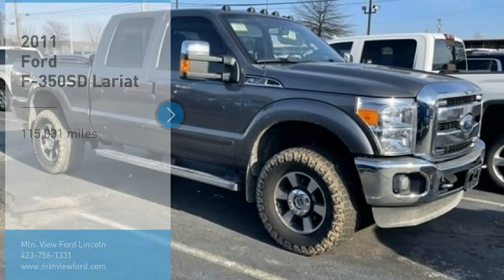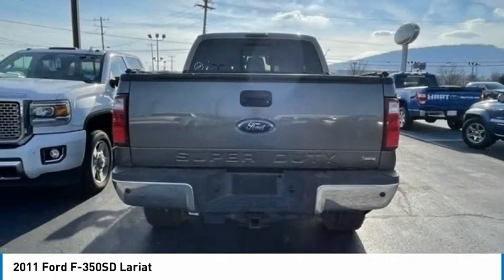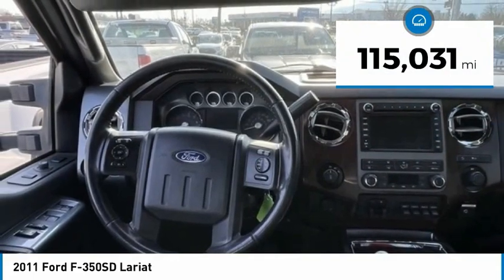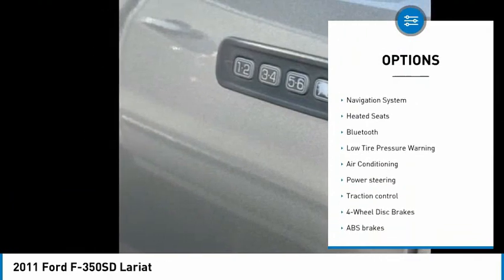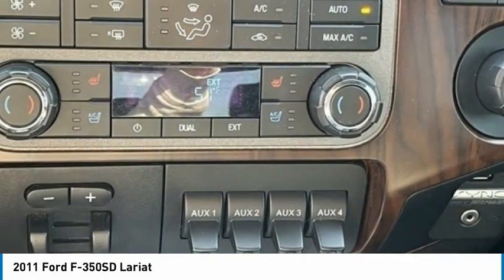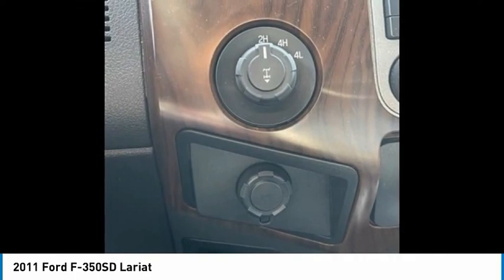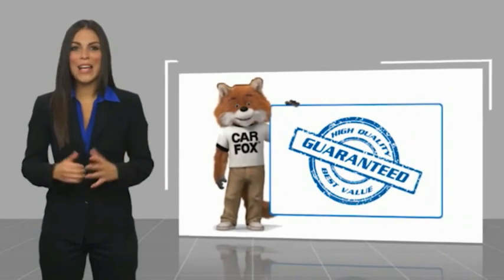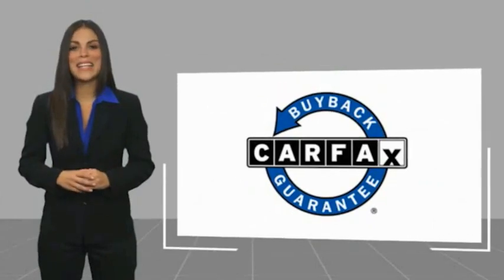2011 Ford F-350SD Lariat in Chattanooga 62259A